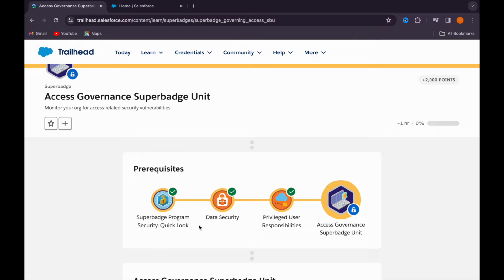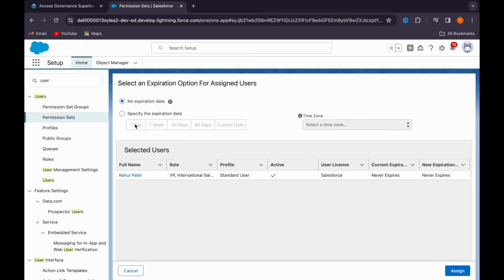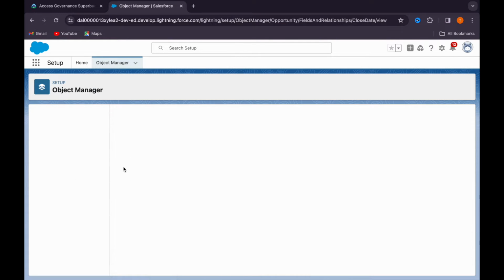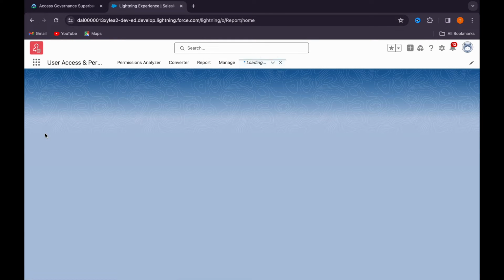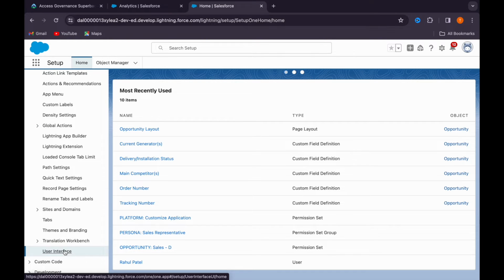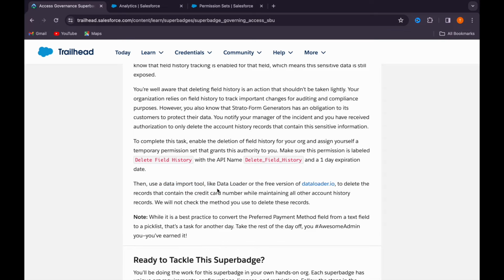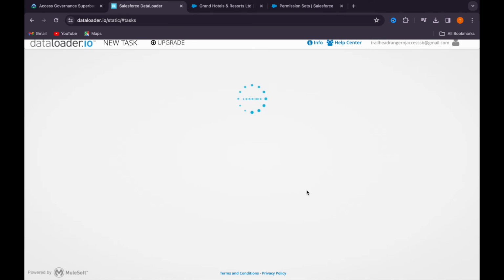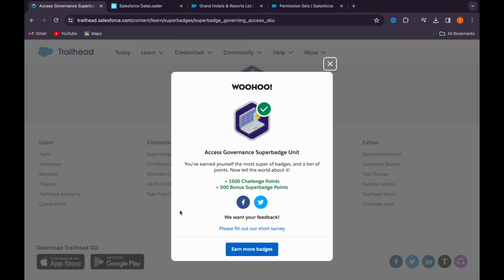Access Governance Superbadge Unit | Challenge 1 to 3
Challenges of 'Access Governance superbadge unit'.

Monitor your org for access-related security vulnerabilities.